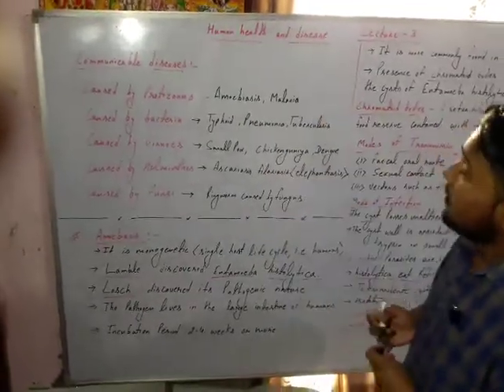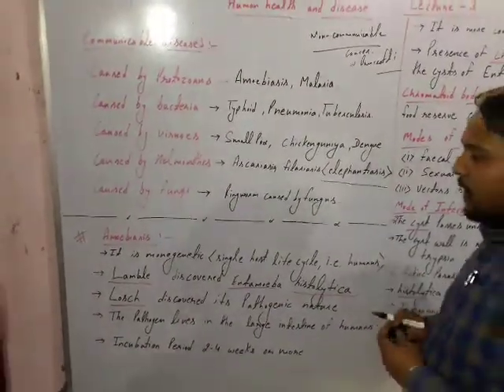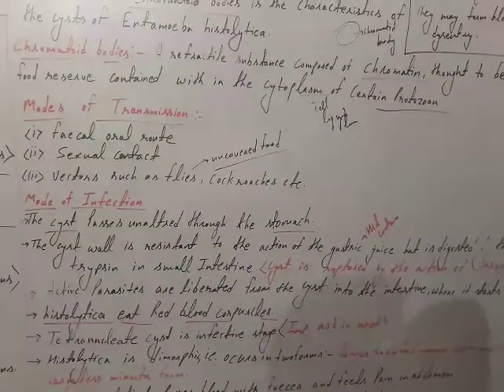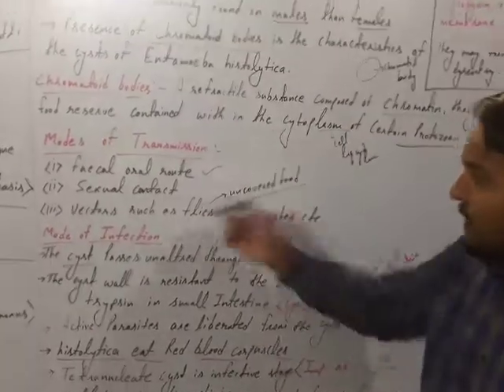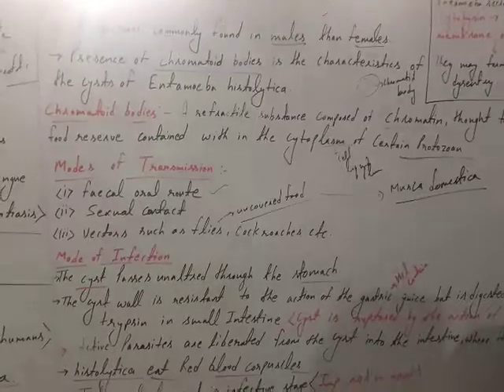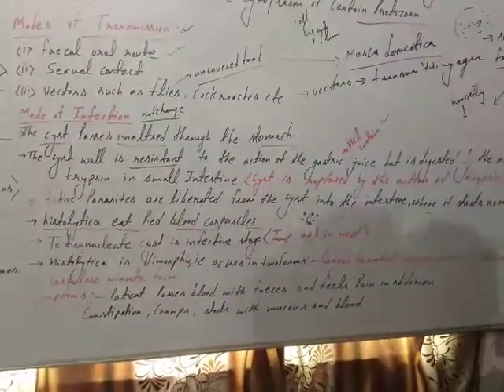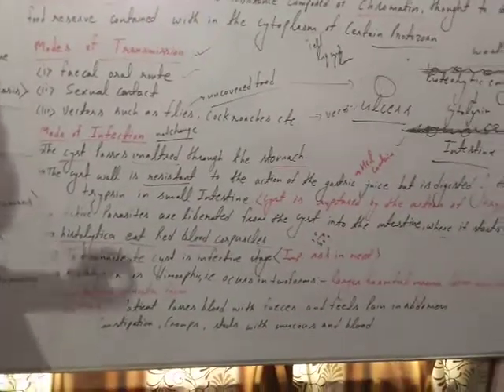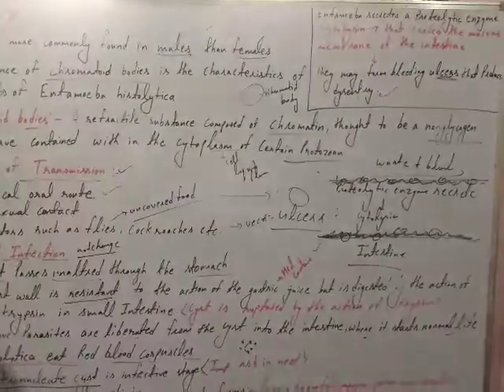Human health and disease .ch-8 by yogender kumar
Lecture 3 ...description of amoebiasis